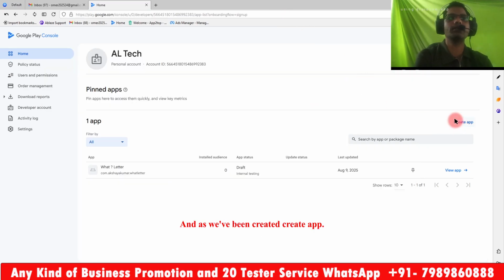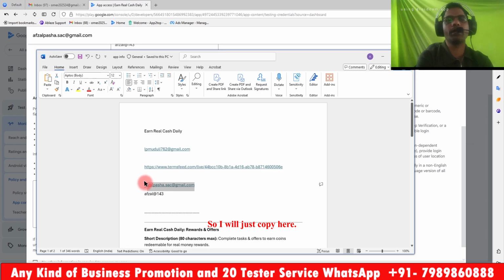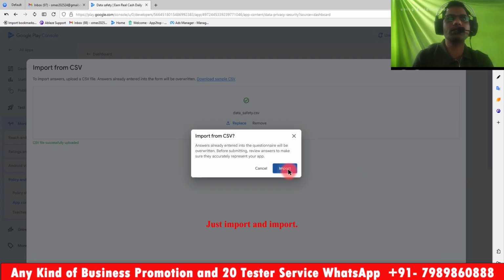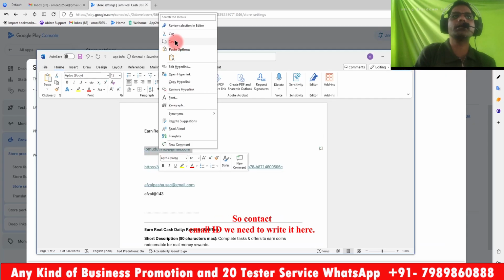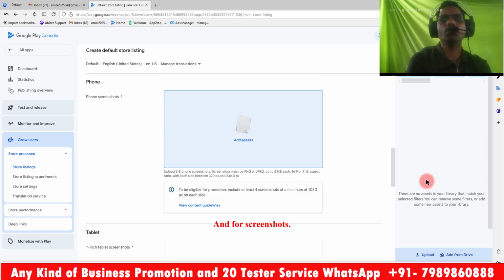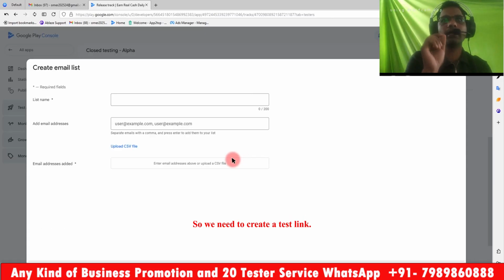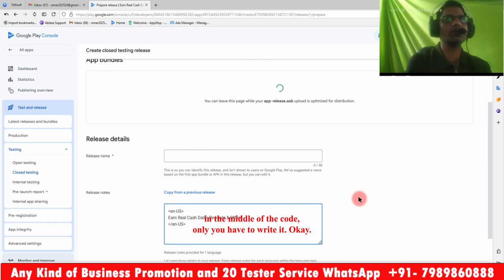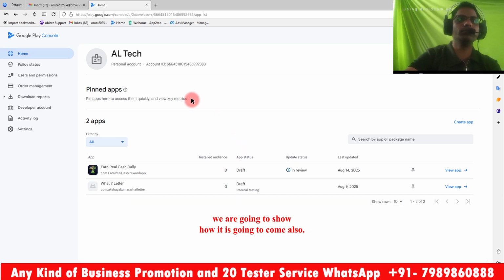The SECRET to Making Money Online with Earning Apps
Publish Earning Application Online | Place Ads and Earn Money#EarningApp

💰 Publish Earning Application Online | Place Ads and Earn Money | Step by Step Guide 2025

Description:

Want to build your own earning app and start generating income online? 🚀 In this video, we’ll guide you step by step on how to publish your earning application, integrate ads safely, and follow best practices to maximize your revenue.

📲 What You’ll Learn:

✅ How to create and prepare your earning app for publishing

✅ Step-by-step process to upload on Google Play Console & alternative app stores

✅ How to place ads (AdMob, Unity, AppLovin, etc.) correctly

✅ Tips to optimize ads for higher earnings without breaking policies

✅ Smart monetization strategies to grow your app income in 2025

💡 Whether you’re an indie developer, freelancer, or small business owner, this guide will help you understand the right way to publish apps and monetize them with ads.

⚡ Start your journey today and build a successful earning app business!